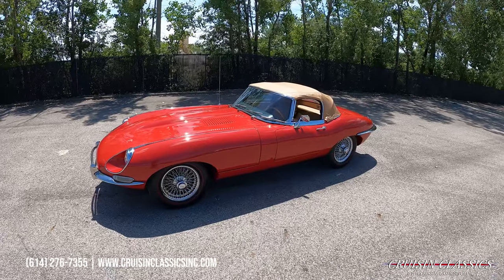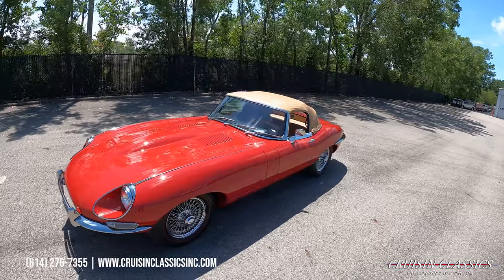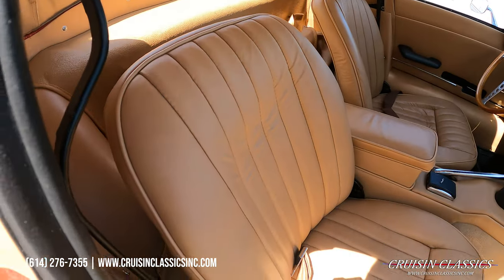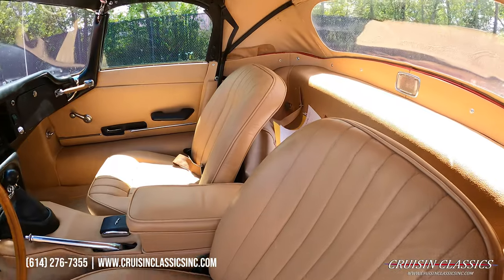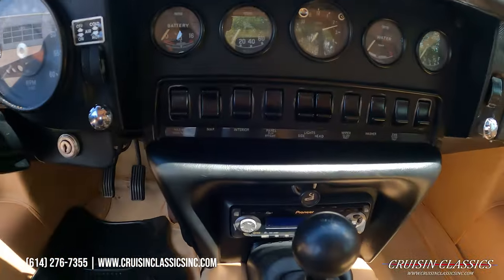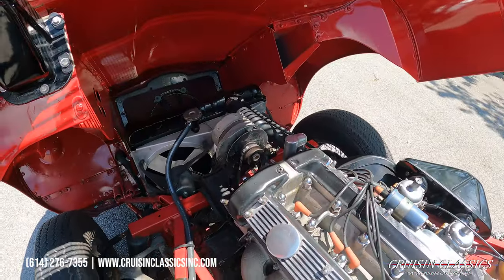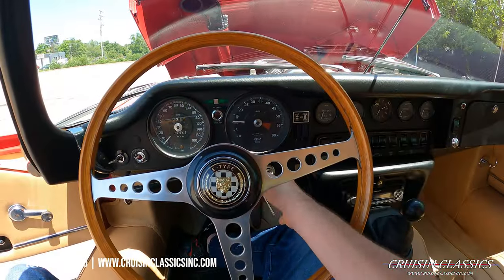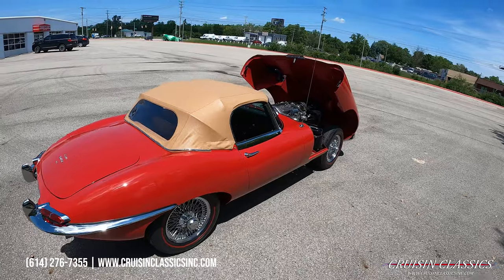1968 Jaguar E-Type For Sale | Cruisin Classics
View this car on our website with a detailed description and 60+ HD photos by clicking the following

Timestamps
00:00 Intro
00:04 Walk Around
07:00 Test Drive
13:00 Underneath Photos